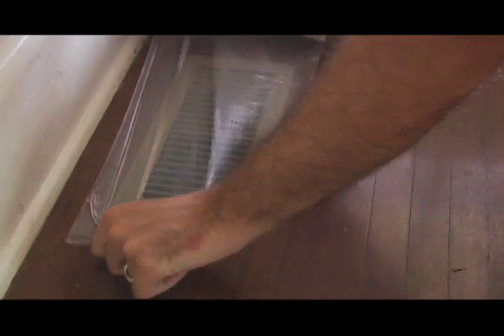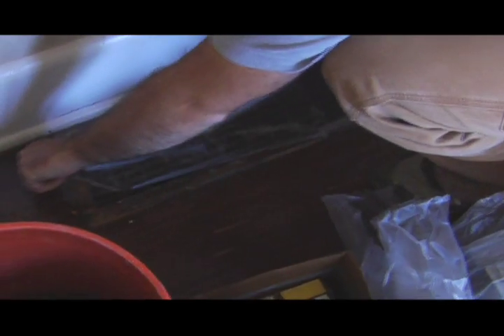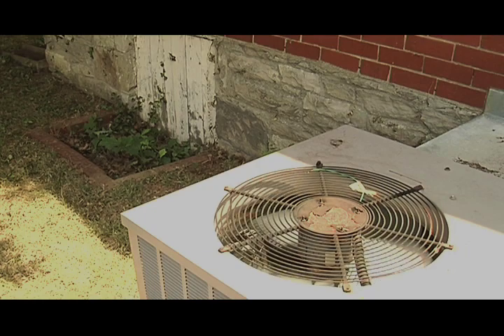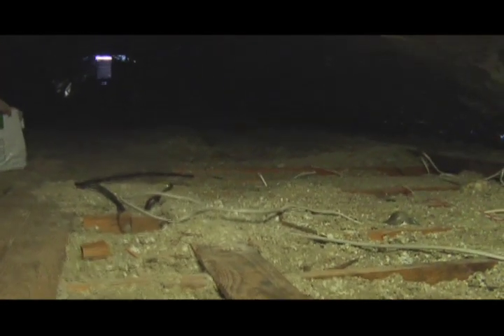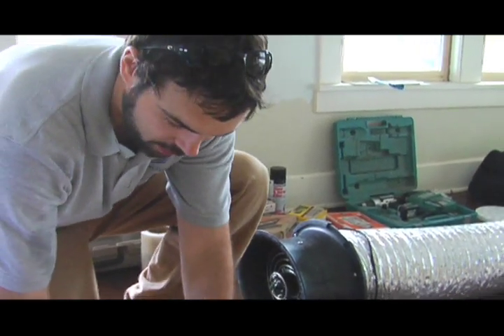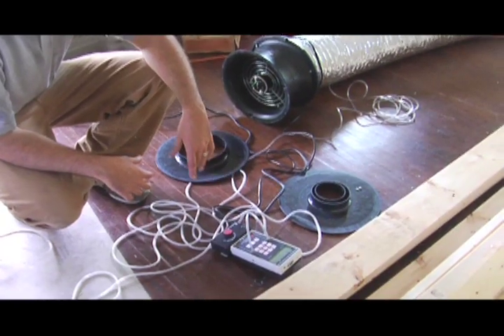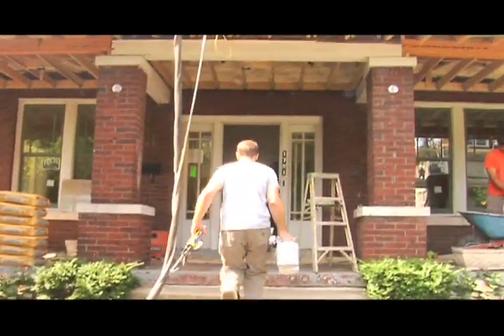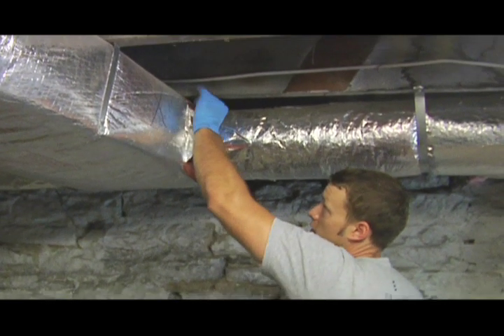Home Performance: Air Duct Leakage, Testing, Sealing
Follow E3 INNOVATE as we use a Duct Blaster test to discover the leakage of your duct system.  We show how we seal up those leaky ducts and save you energy and help prevent circulation of unhealthy air into your home.